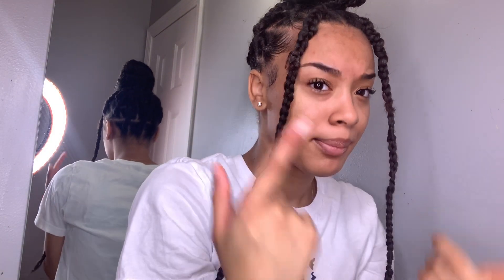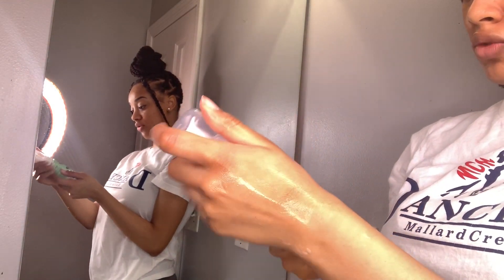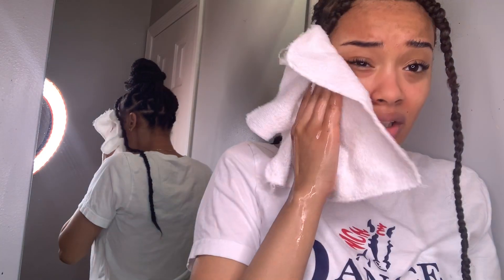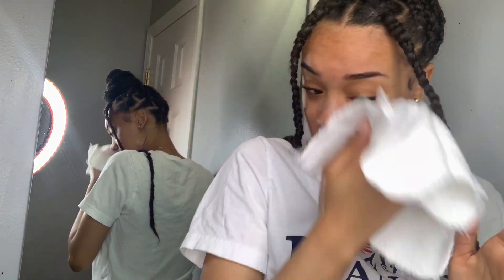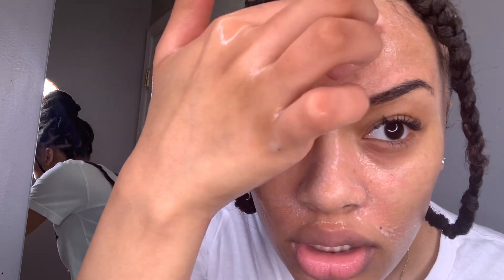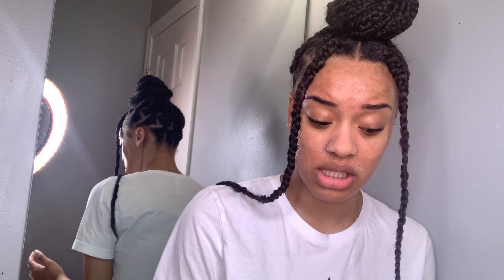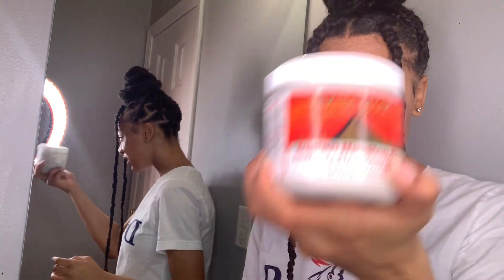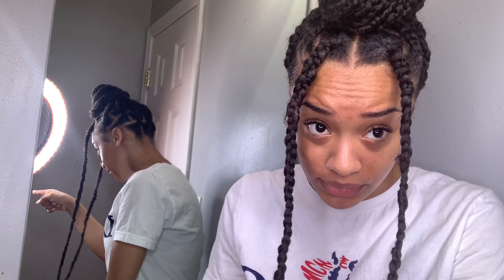CORONA SKINCARE ROUTINE 2020 | Jamiaya Danielle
Q&A:
Age- 17
Race- Black
Camera- Canon t6i/ iphone XR
Where I'm From- North Carolina